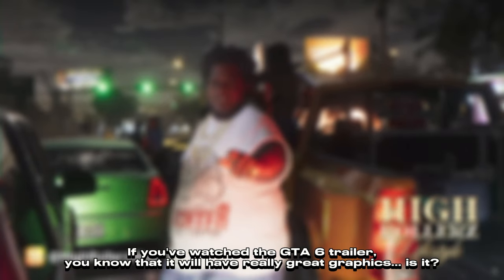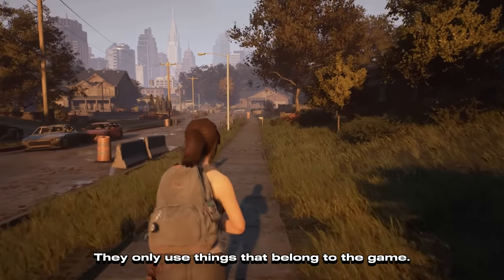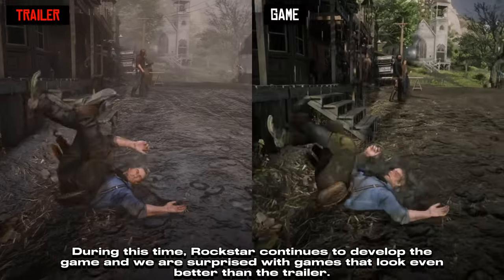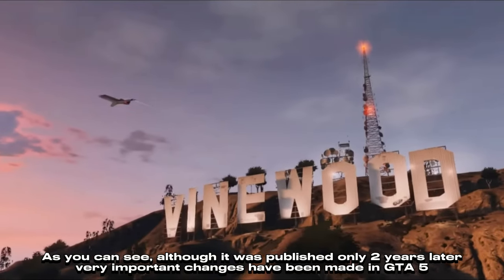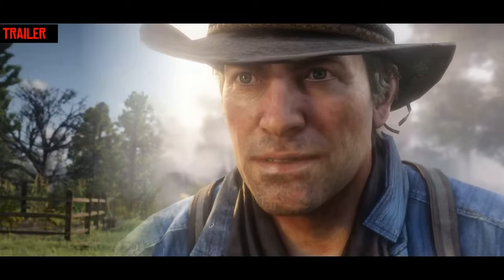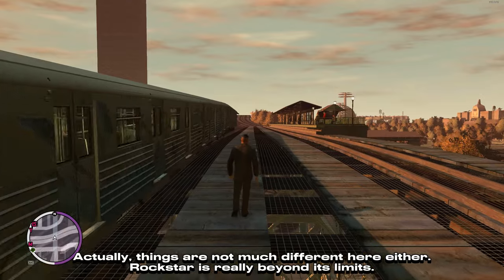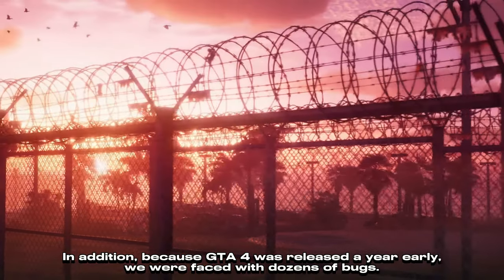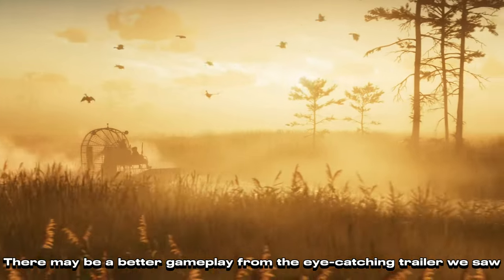Will GTA 6 look as shown in the trailer ? - Trailer Vs Gameplay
After 10 years of waiting for GTA 6, we will wait for another 2 years. But is it worth being patient with this ? If it's Rockstar Games, YES!
We've looked at the old Rockstar-made games and the trailers that were released before the game, and you'll be surprised when you see it.

TIMELINE:

0:00 - Intro

0:48 - GTA 5 vs Trailer

1:20 RDR 2 vs Trailer

1:53 GTA 4 vs Trailer

2:40 Why GTA 6 Coming in 2025?

The RDR2 comparision video is originally made by BROTHER FOLLER